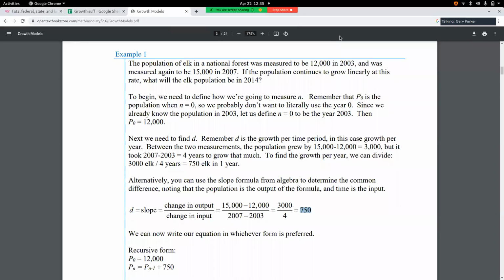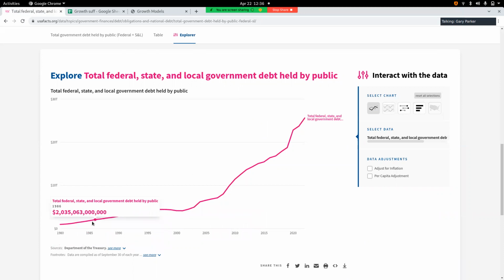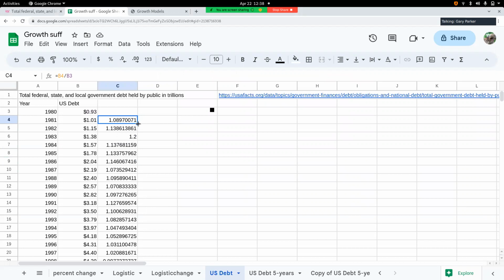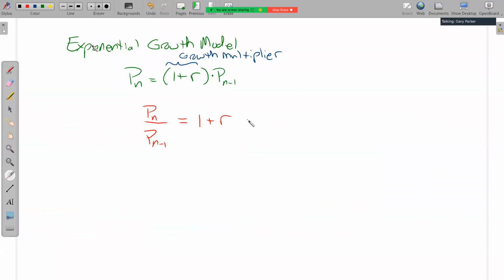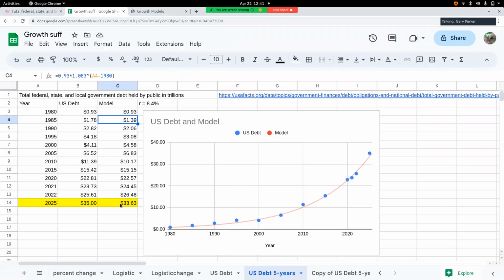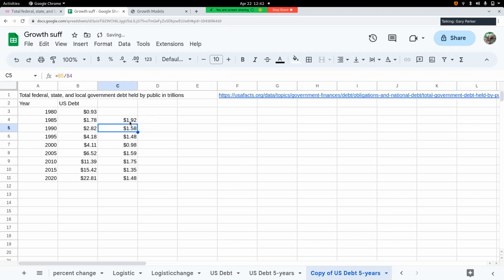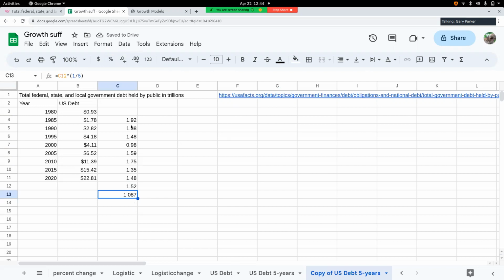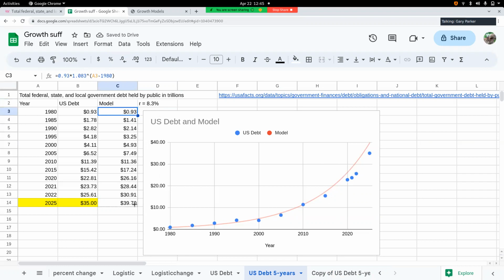MTH105 Growth Written Assignment Tips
Growth Models Written Assignment Tips
A little about linear, but mostly about exponential models.